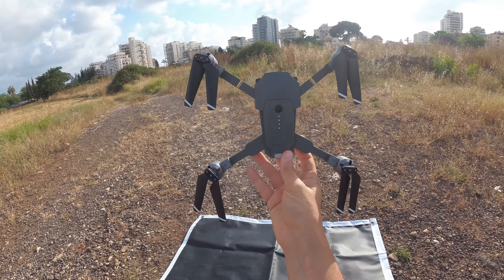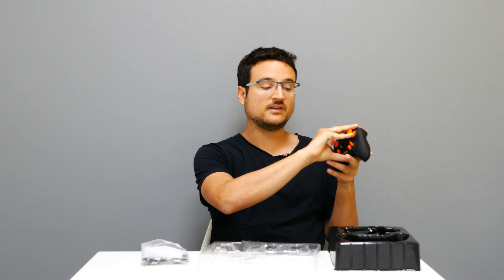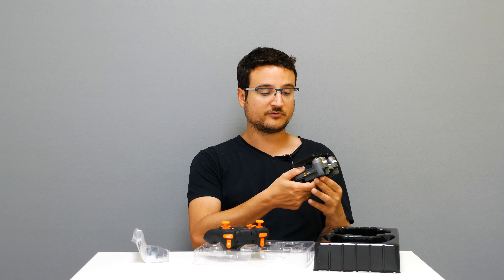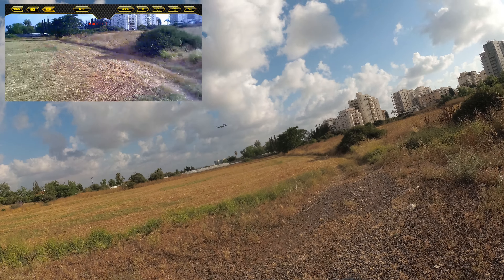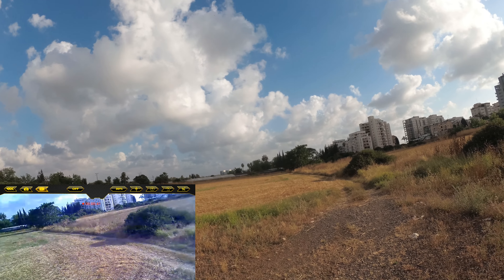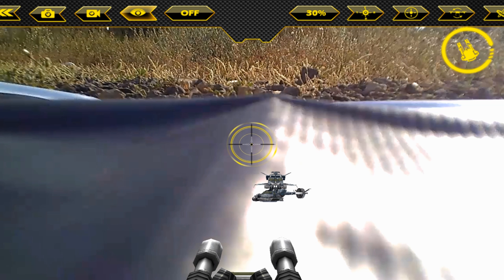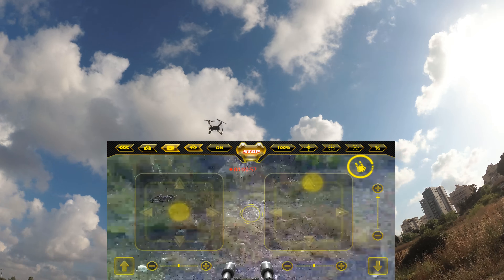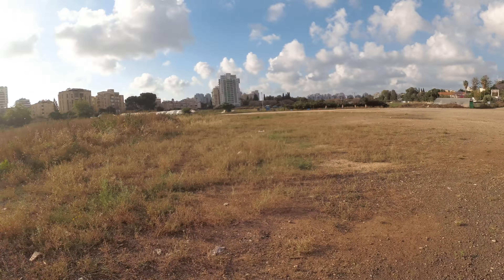ATTOP XT1 - Foldable AR Quadcopter Review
The ATTOP XT-1 is a foldable quadcopter from the ATTOP company and this unique drone comes with a 2MP WIFI transmitting camera and, for the first time on our channel, an augmented reality game where you have to defend the quadcopter and shoot digital enemies.

Enter Coupon "GBMAYNEWCH" to get a special discount *first time purchase only! valid until 2018/5/31

This ATTOP XT-1 quadcopter also has a foldable design making it easy to transport and with a flight time of around 10 minutes per battery you'll get lots of play time on the augmented reality drone game.